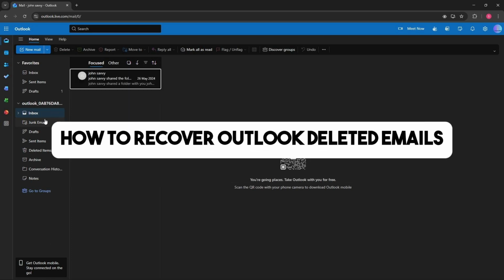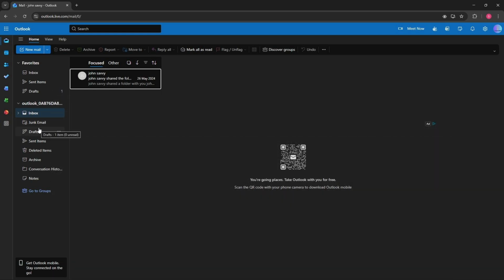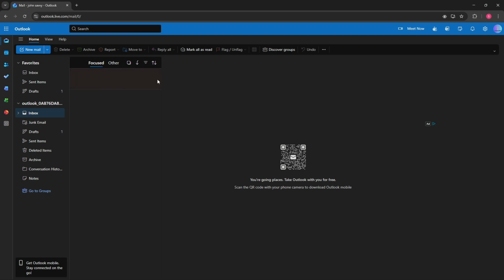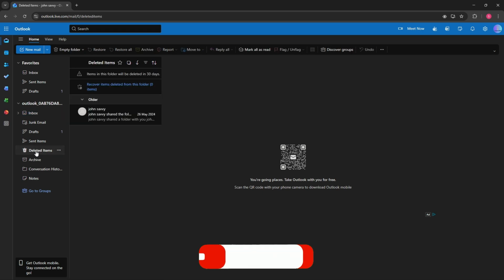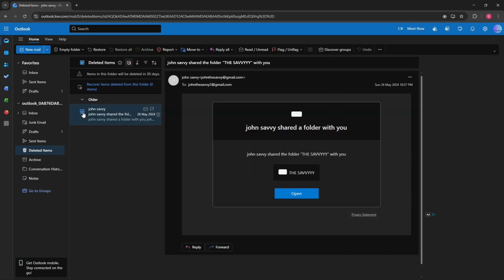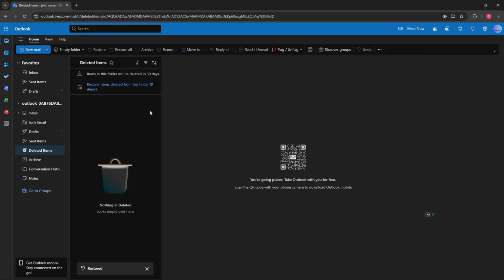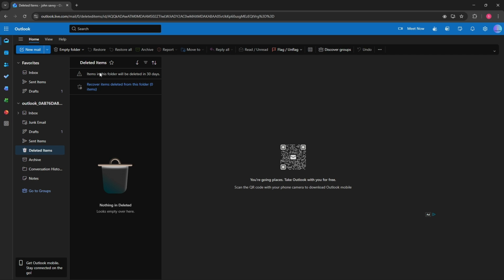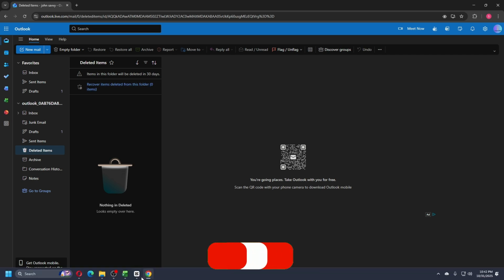How To Recover Outlook Deleted Emails (Step-by-Step Tutorial)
Accidentally deleted an important email in Outlook? Don't worry — you can still recover it! In this quick tutorial, I'll show you exactly how to restore deleted emails from your Outlook inbox in just a few clicks.

🔹 What You'll Learn in This Video:
✅ How to access the "Deleted Items" folder in Outlook
✅ How to restore recently deleted emails
✅ What happens after 30 days of deletion
✅ Tips for managing and recovering Outlook messages

📌 Timestamps:
⏱ 00:00 - Introduction
⏱ 00:08 - Deleting an email in Outlook
⏱ 00:18 - Accessing Deleted Items
⏱ 00:30 - Restoring deleted emails
⏱ 00:46 - Where restored emails go
⏱ 00:59 - Outlook's 30-day deletion rule

💡 Tip:
Emails in the Deleted Items folder are only stored for 30 days — after that, they're permanently deleted. Make sure to restore important messages before the time runs out!

Turn on the 🔔 to get notified when new videos go live.